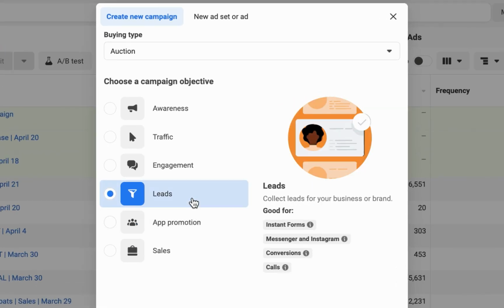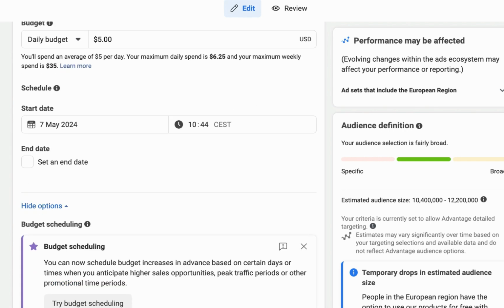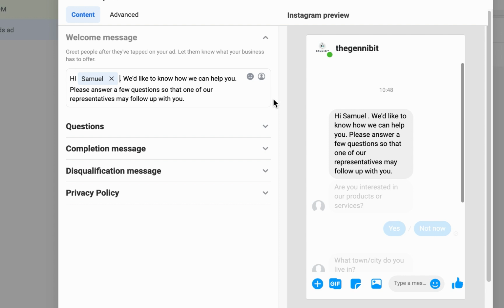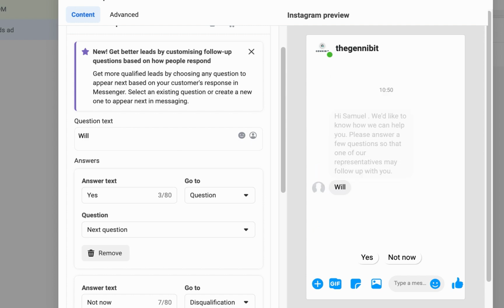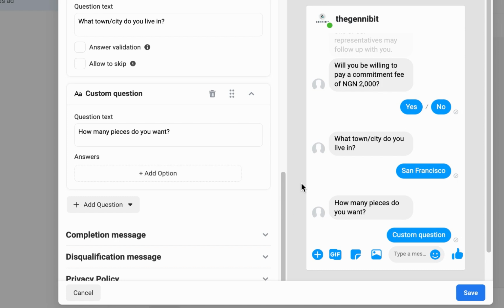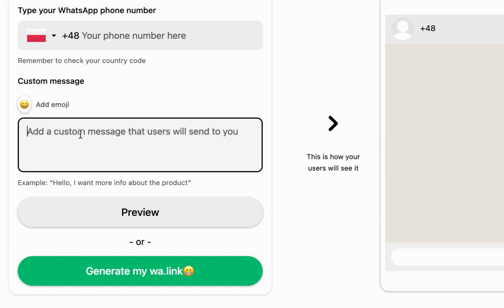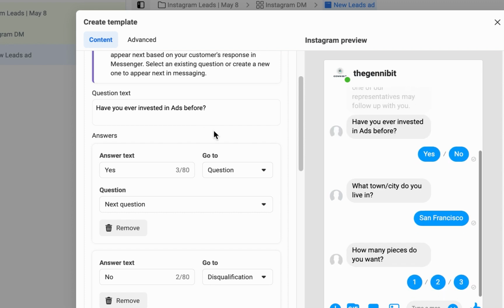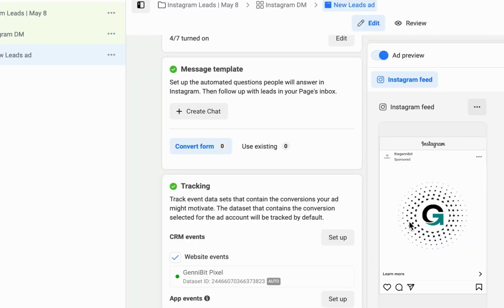How To Get More Leads on Instagram with Instagram Ads in 2024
In this video, you'll discover how to get more leads on Instagram with Instagram Ads in 2024. I shared the latest strategies and techniques to help you generate more quality leads whether you're an Instagram vendor, real estate agent, service provider or travel agency.

▼ ▽ TIMESTAMP
00:00 - Intro
4:03 - Qualifying Questions
7:43 - CTA after leads captured